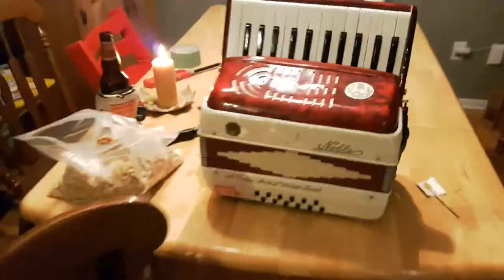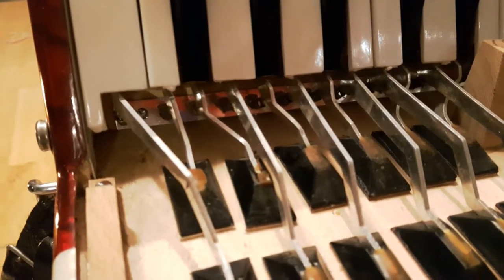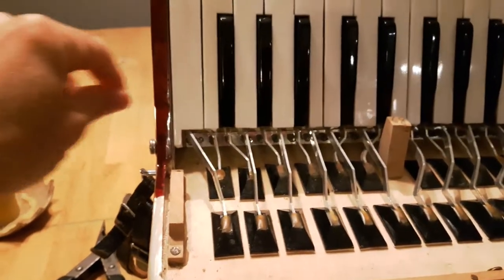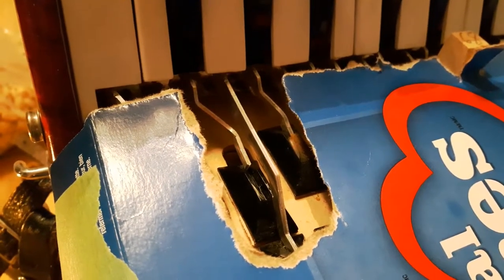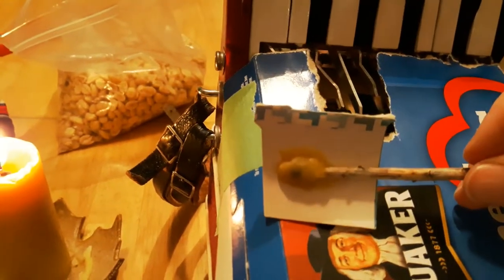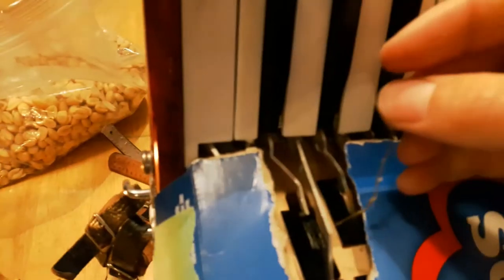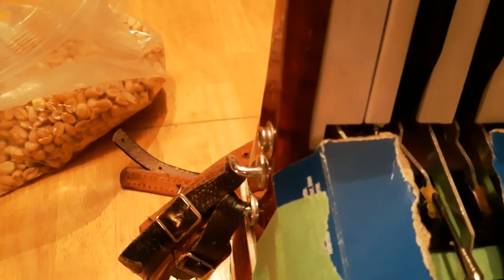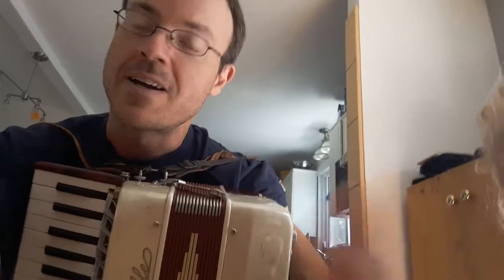How to repair an accordion: attaching key to pallet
The arm of one of my keys broke apart from its pallet. So I used beeswax to re-attach it. I am not an accordion repair person, so I wasn't sure if this would work, but it did. I couldn't find any videos online showing how to repair this component, so I'm uploading this one. I hope it helps you. If you have other tips, please share in the comments.